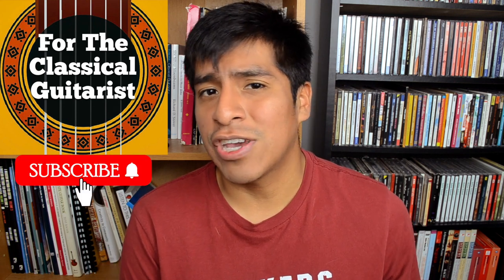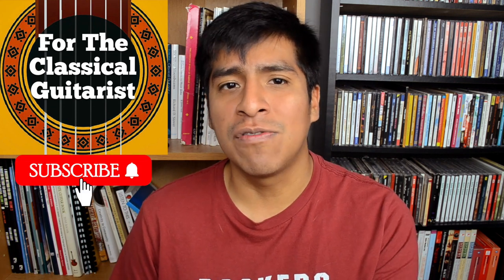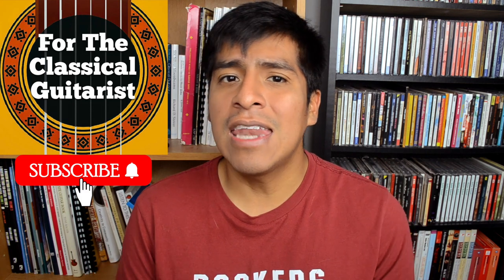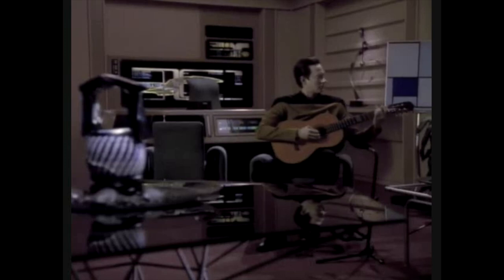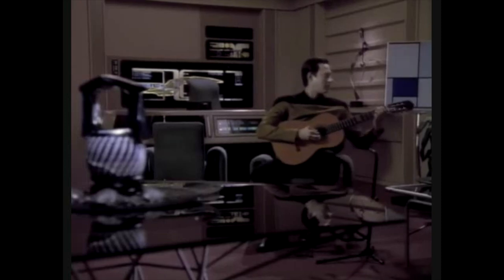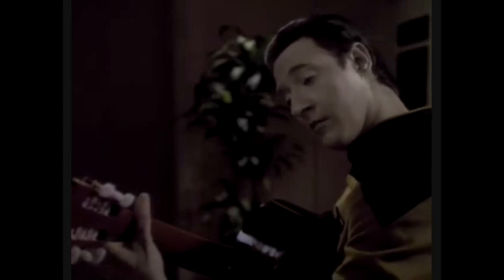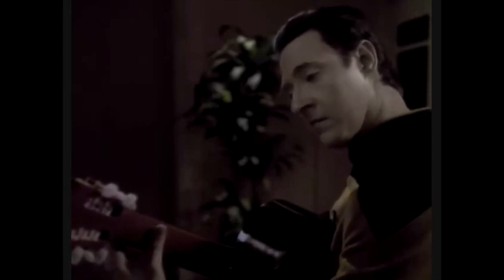5 Times Classical Guitar Was Portrayed On TV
What TV Shows Also Include Classical Guitar?
In this video I am talking about and showing you times that classical guitar has been portrayed on Television. This video does now show classical guitar in movies. However if you want to see classical guitar in movies check out this video here.

This video is not a reaction video of classical guitar player but more so my thoughts on how it is used. The TV Shows Used In this video were Jane The Virgin, Australia's Got Talent, Grey's Anatomy, Star Trek The Next Generation, and The OA. With the exception of the Flamenco Guitarist Charo I am not sure who the performers playing the guitar in the TV shows.

As for the guitarist in Australia's Got Talent is Tom Ward. for me about him I recommend you check out this:

The pieces played on this were Asturias by Isaac Albeniz, Recuerdos De La Alhambra by Fransisco Tarrega, Danza Del Altiplano by Leo Brouwer, and Prelude No 2 by Fransisco Tarrega.

Grey's Anatomy Guitar Sceen, Charo in Jane The Virgin, Guitarist Tom Ward, The OA Guitar Player, Star Trek Data players guitar.

About me: My name is John Cesar and I am a classical guitarist from New England. If you are reading this thank you so much for checking out my YouTube channel! The goal my trail is to share classical guitar content that I wish existed when I first started learning Classical Guitar. I have been studying Classical Guitar for over 10 years. Anyway check up on my videos if you were interested in learning more about classical guitar!